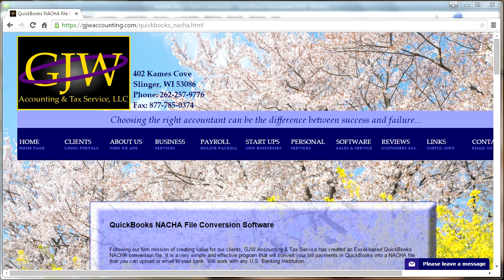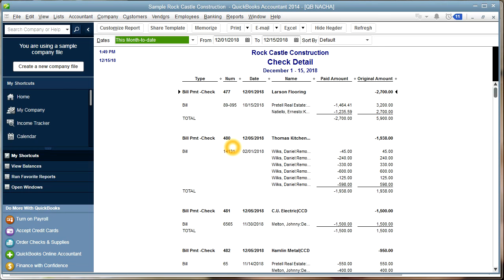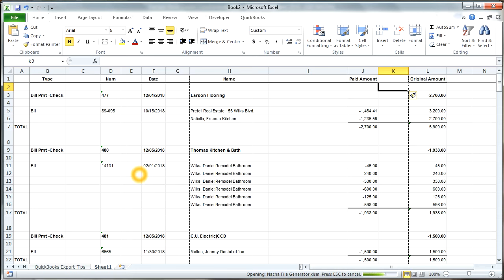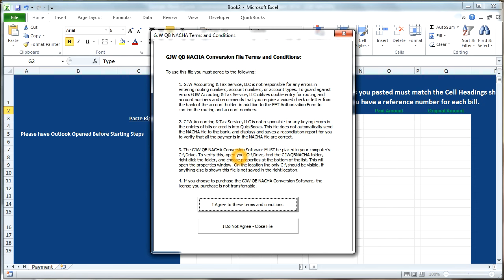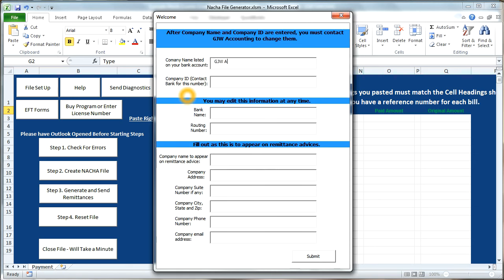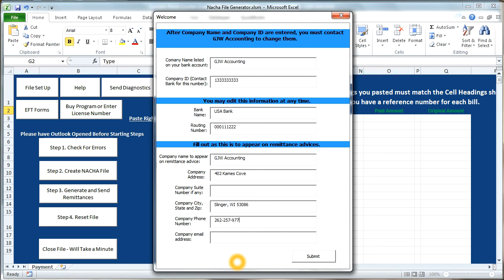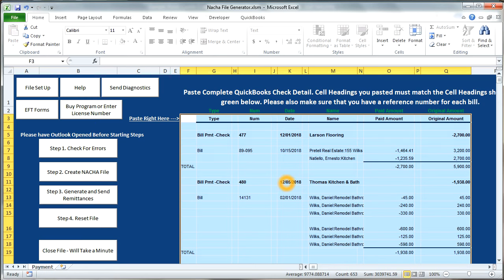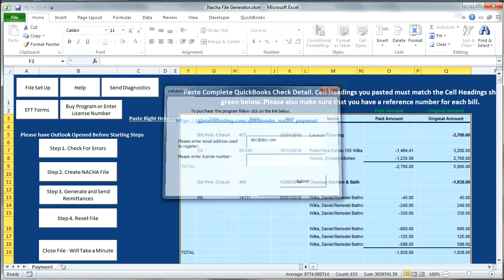Step 5 - GJW QuickBooks NACHA Conversion File Software - Exporting the Check Detail Report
This video shows how to export a customized check detail report into the NACHA file generator.

Please make sure you save this folder to your C:\ drive

Videos:
Step 1 - How to install the software
Step 2 - Loading the letter template into QuickBooks
Step 3 - Customizing your vendor list and memorizing reports
Step 4 - Exporting your QuickBooks vendor list to the vendor file
Step 4.1 - Continuing work on the vendor file
Step 5 - Exporting you check detail report to the NACHA file generator
Step 6 - Making the NACHA file as well as sending emails to your vendors

Please let me know if you have any questions.